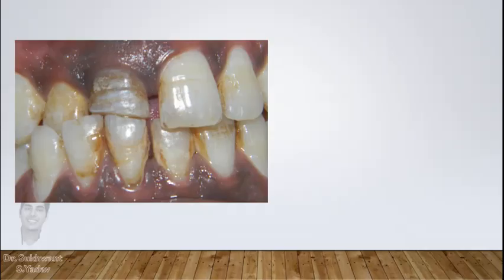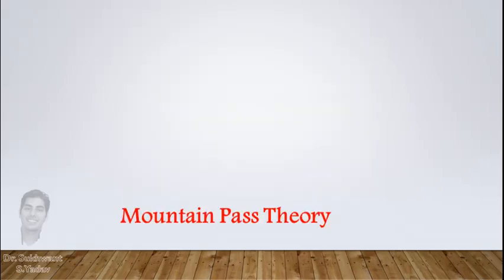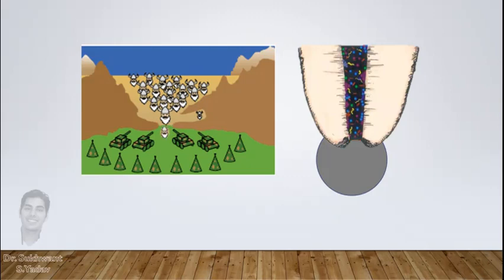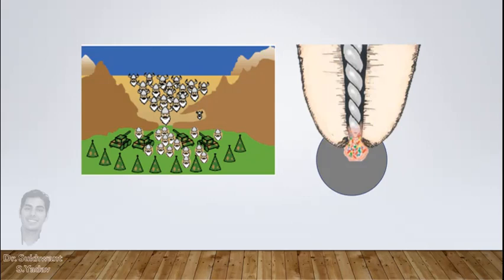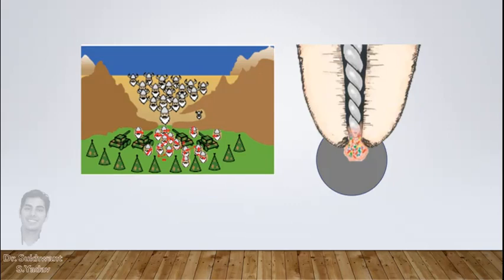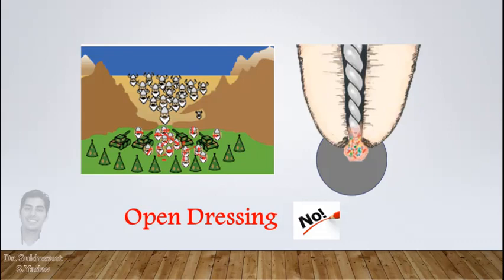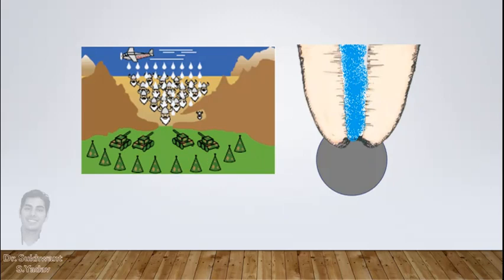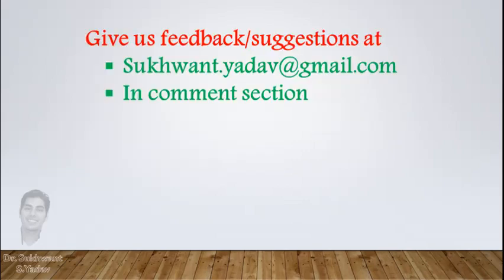Why pain after BMP ?? Mountain Pass Theory !!!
This video explains about the mountain pass theory and clears the concept of pain after BMP and why periapical lesion disappears after RCT.